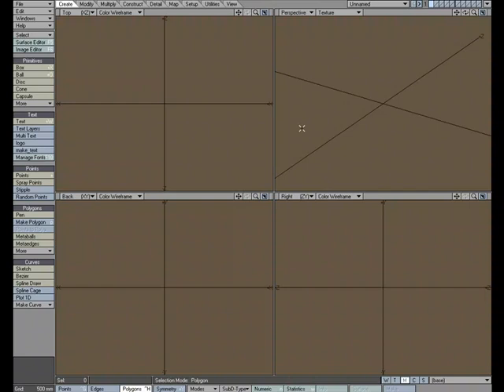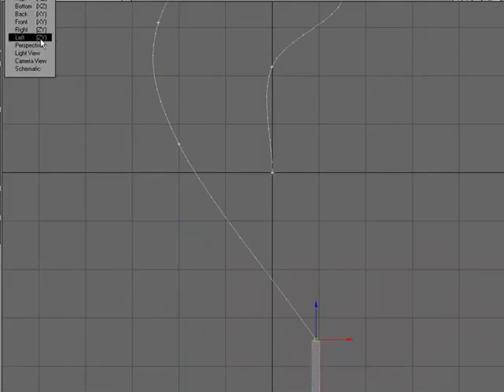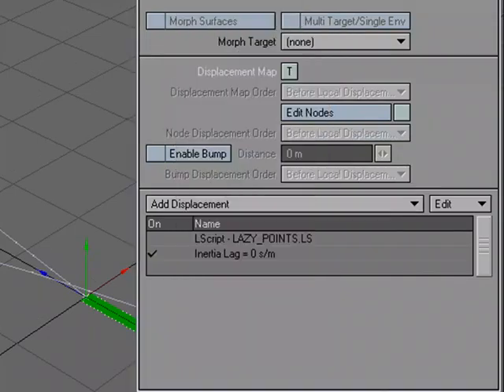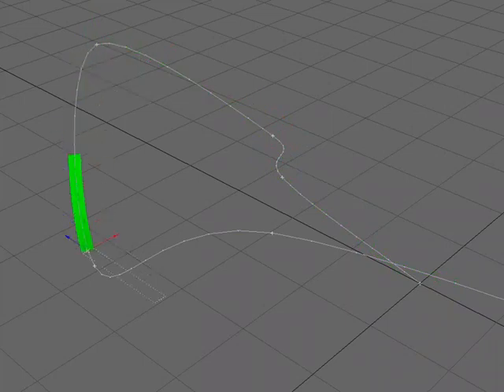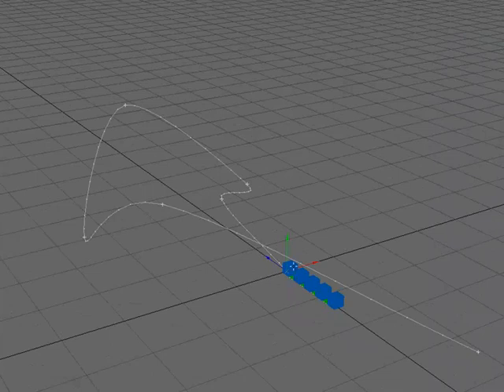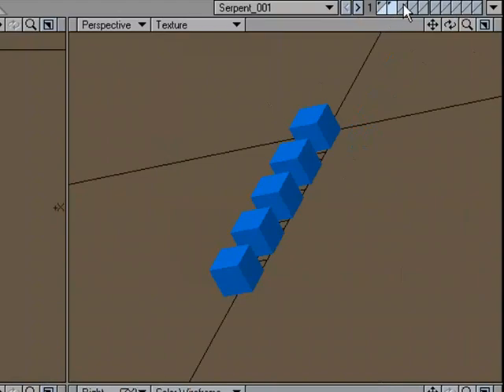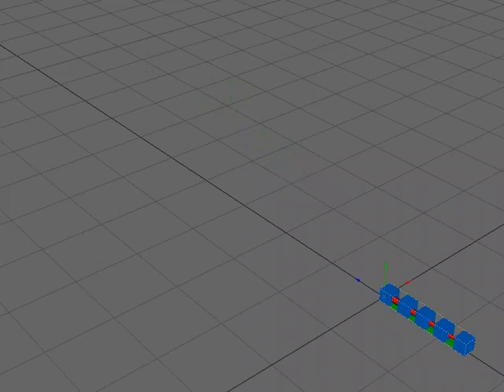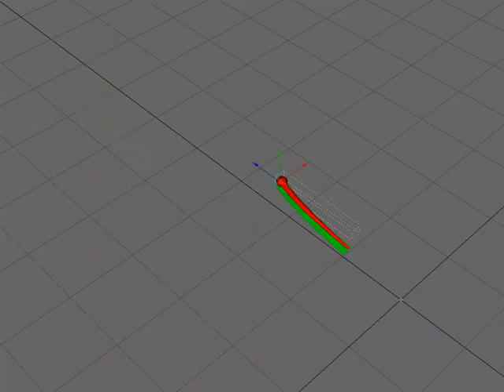Introduction to Serpent